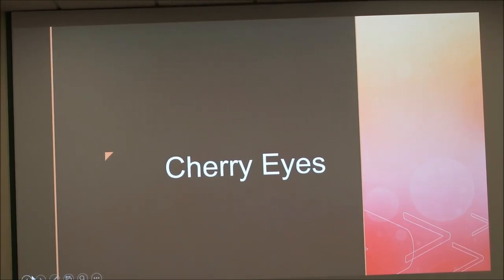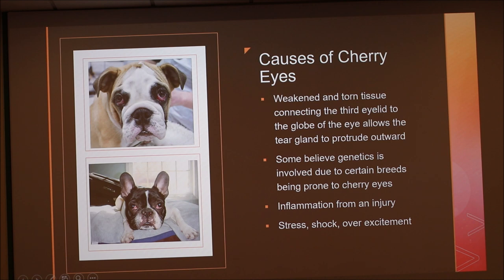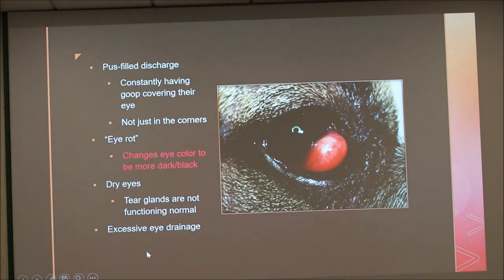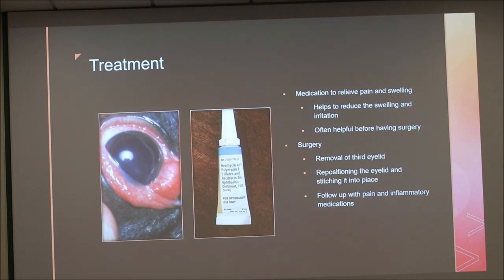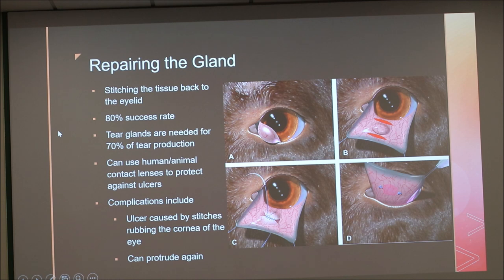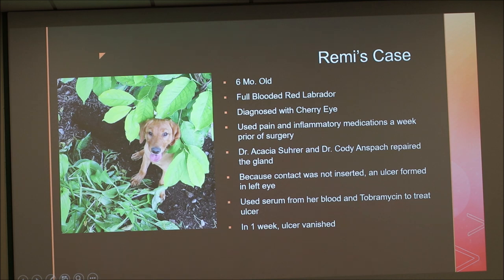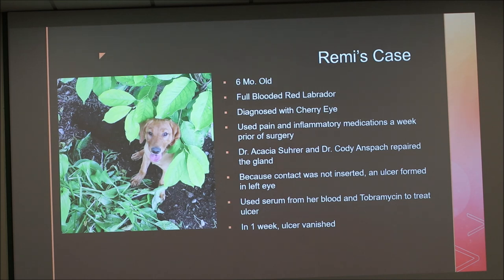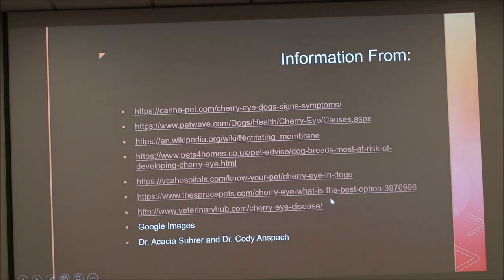Cherry Eye in Dogs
Discussion of Cherry Eye in dogs (with a case study).